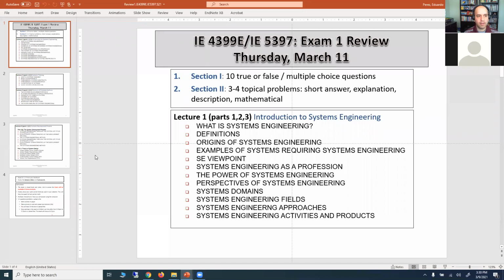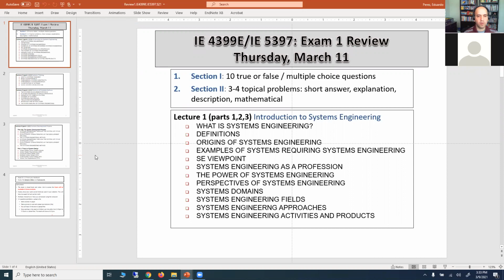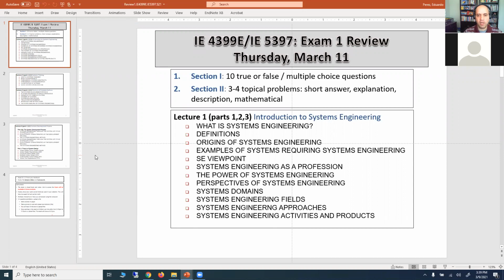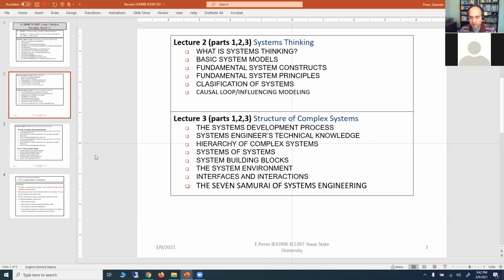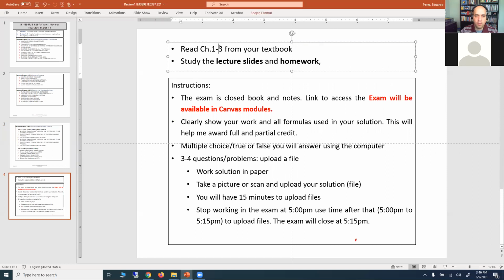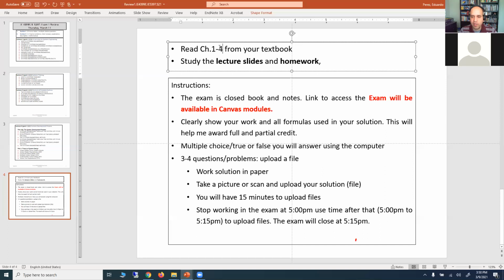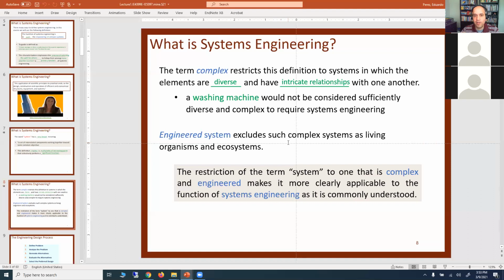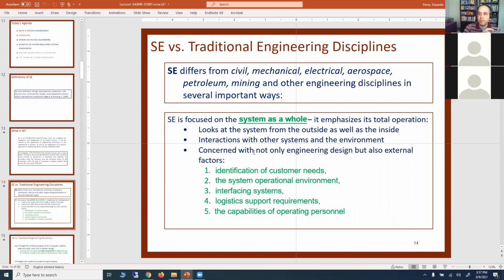Review1: Systems Engineering